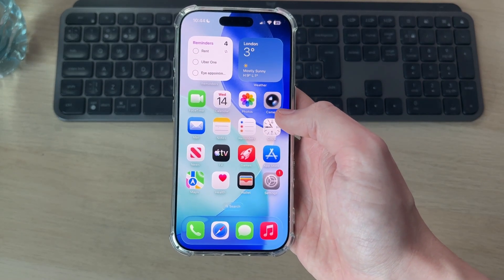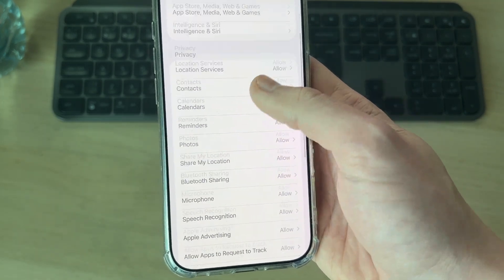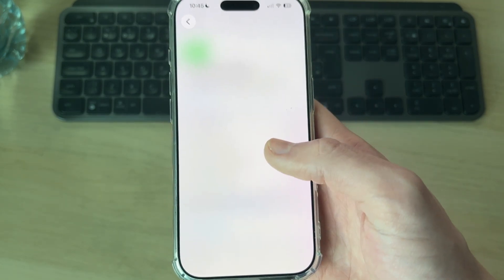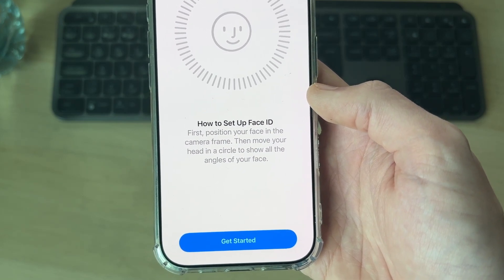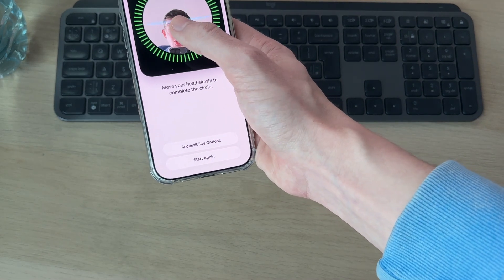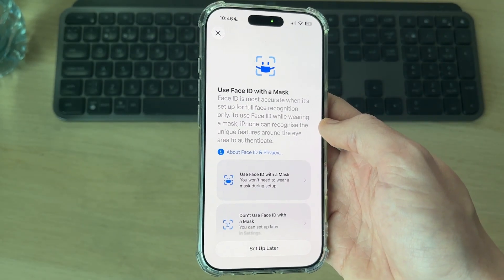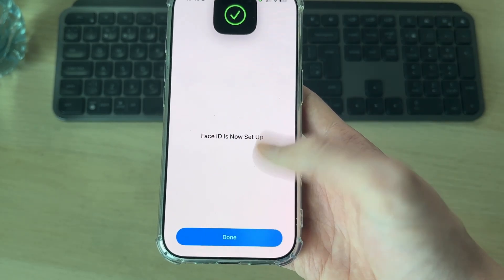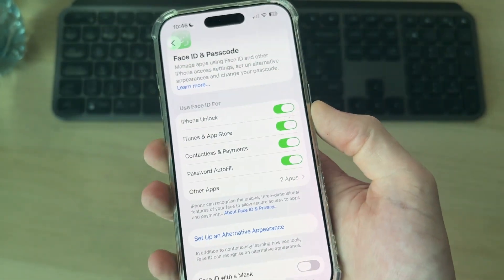How To Set Up Face ID On iPhone - Step By Step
Learn how to set up face id on iphone in this video.

GuideRealm